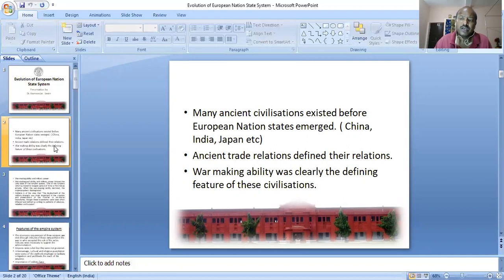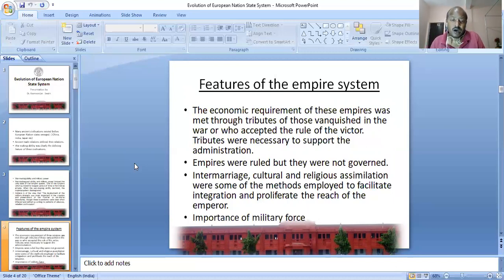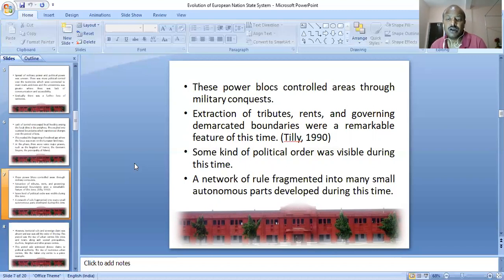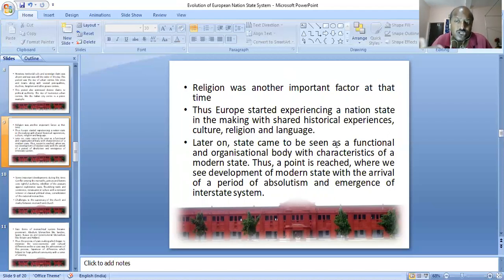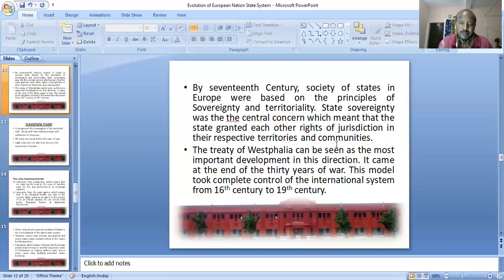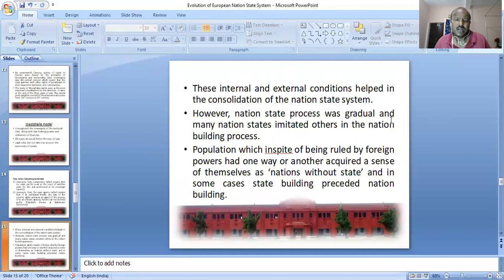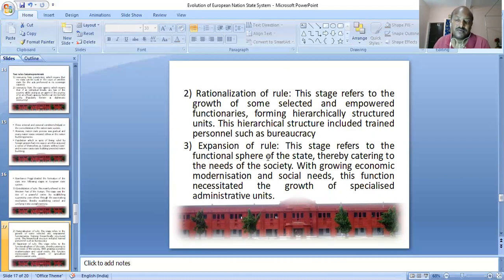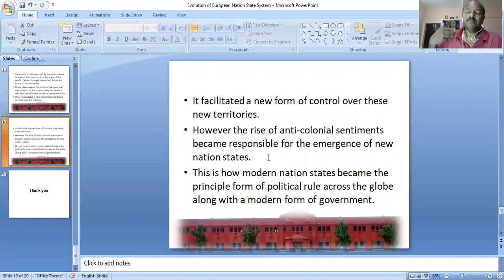Evolution of European Nation State System